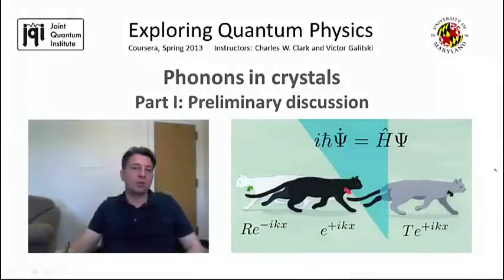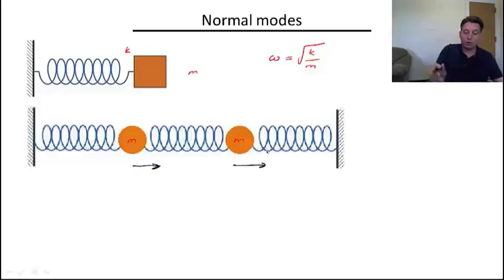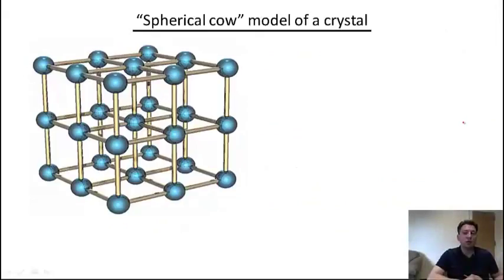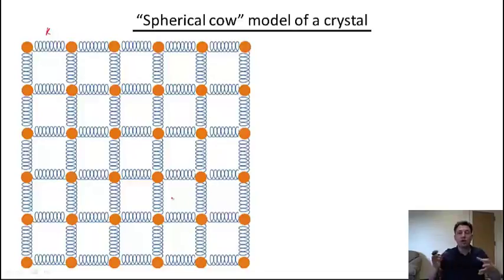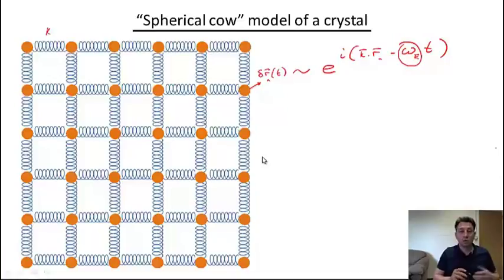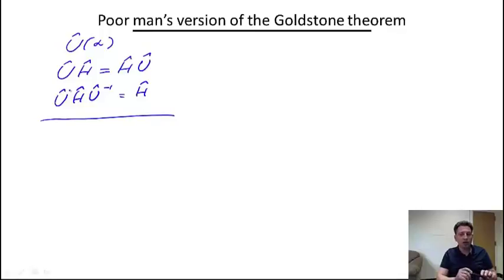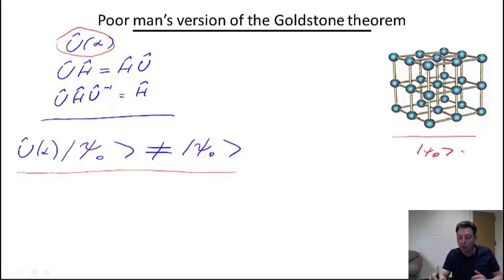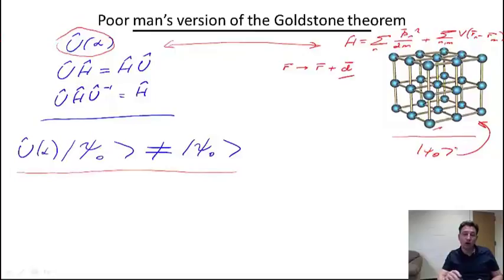01 Part I Collective modes Goldstone theorem